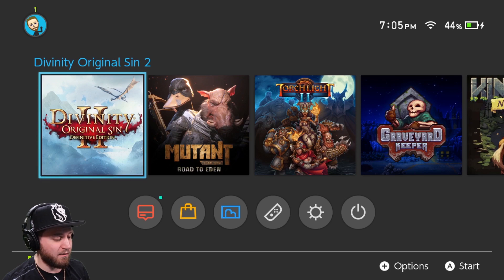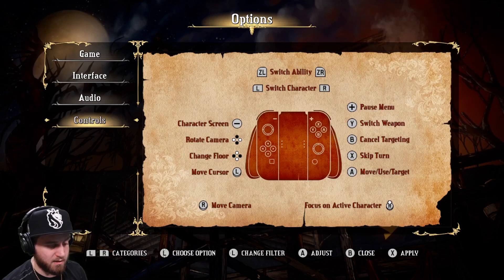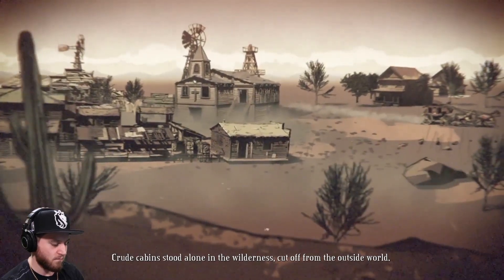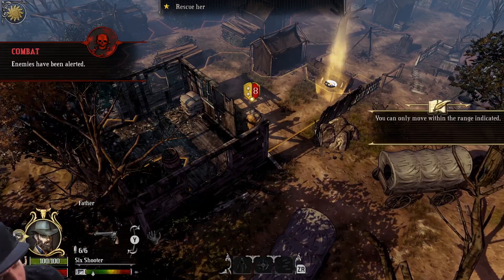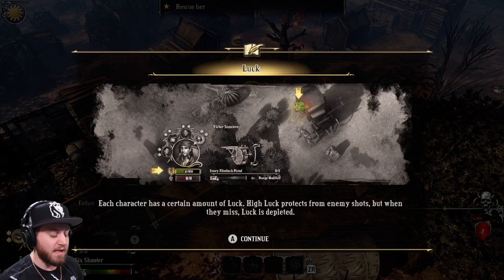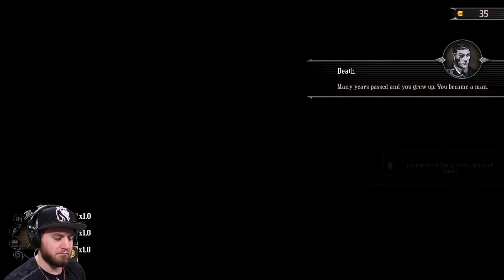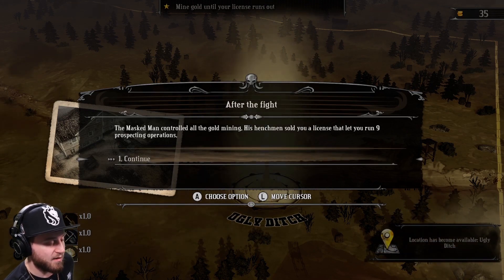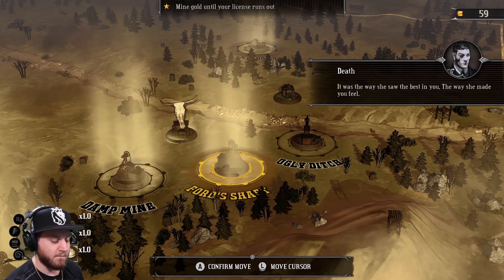Hard West | GAMEPLAY | Nintendo Switch | FIRST LOOK!!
Today I check out a turn-based strategy game based in the old west, but there's a mysterious twist to it that makes it extra interesting! Check it out!